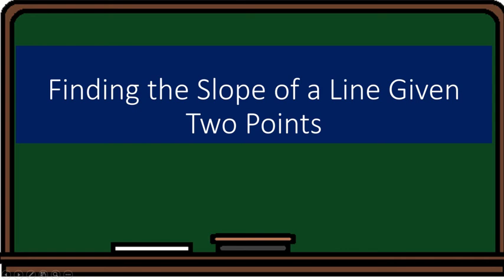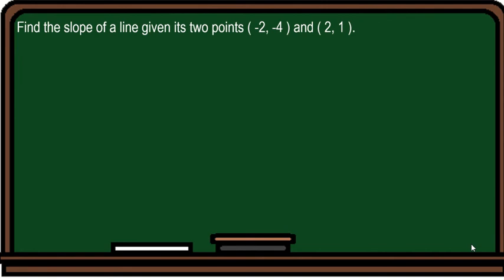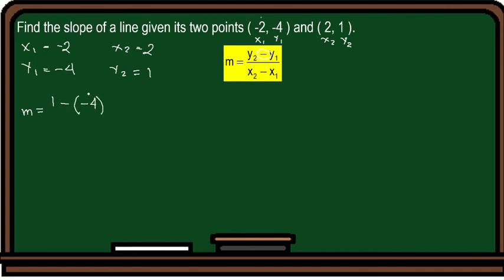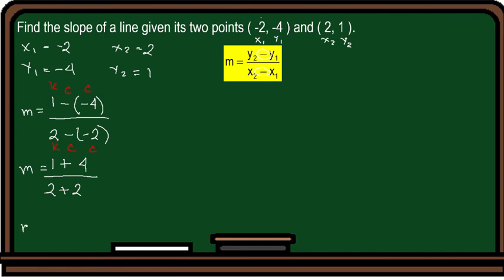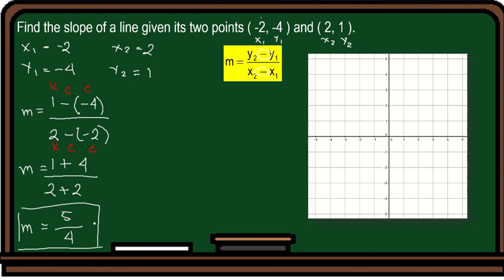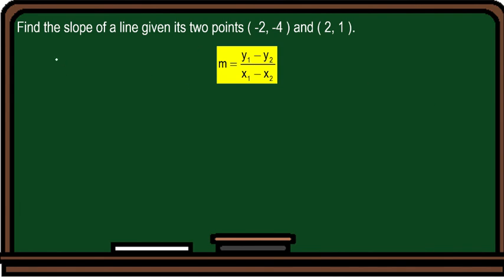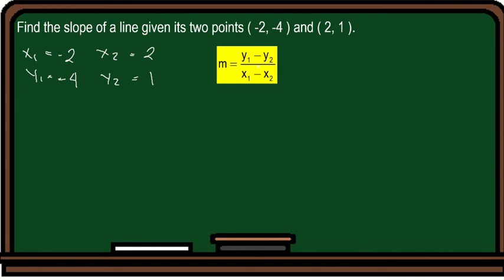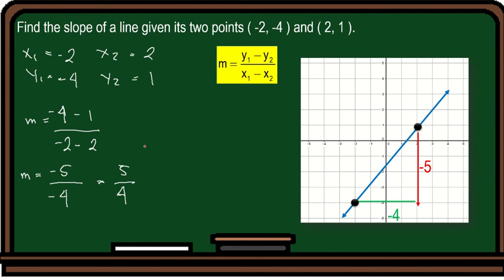Finding Slope given 2 points or ordered pair